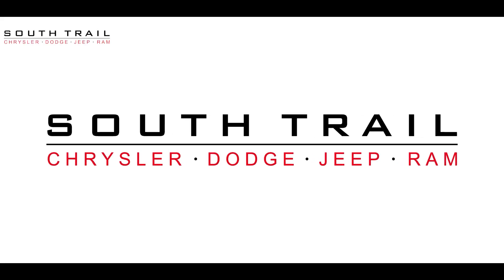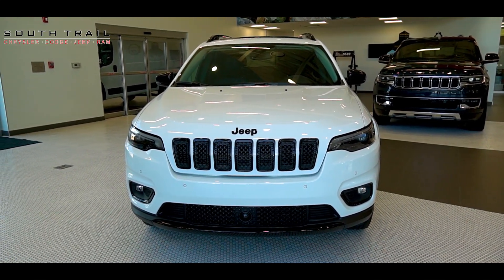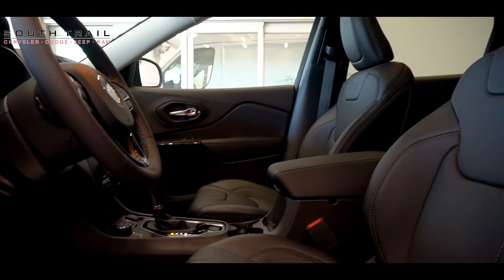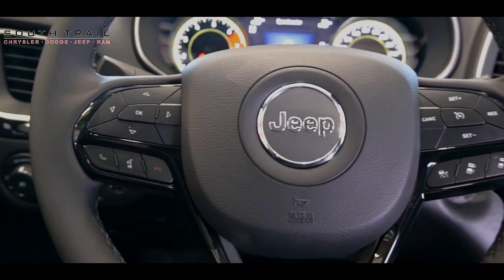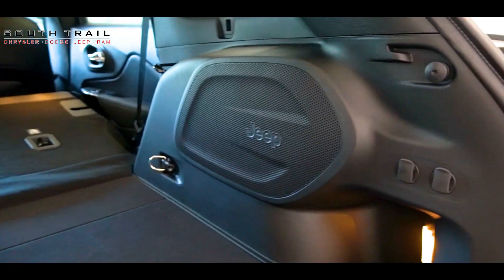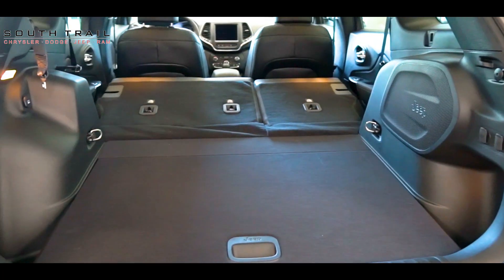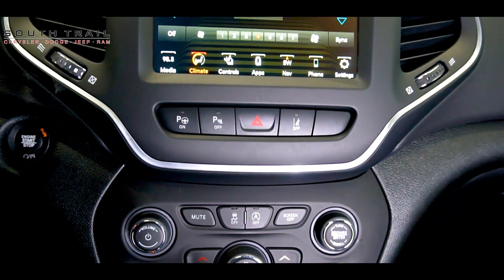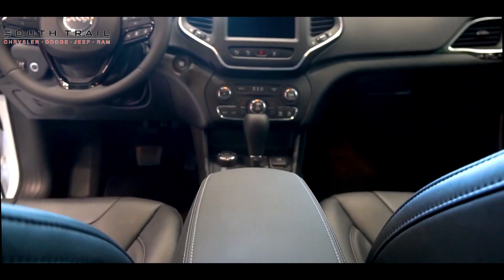2023 Jeep Cherokee Altitude - For Wendy- South Trail Chrysler - Calgary AB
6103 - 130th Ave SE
Calgary, AB, T2Z 5E1